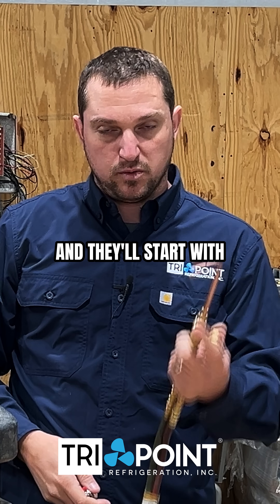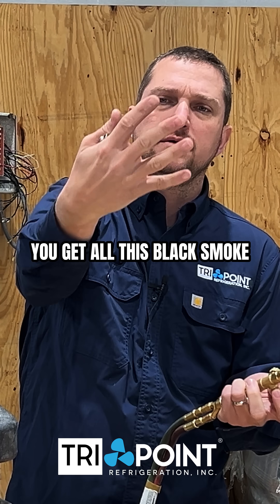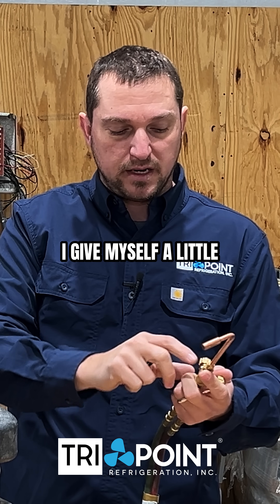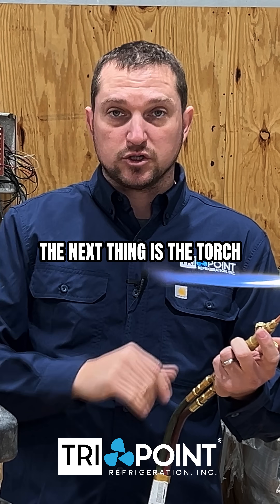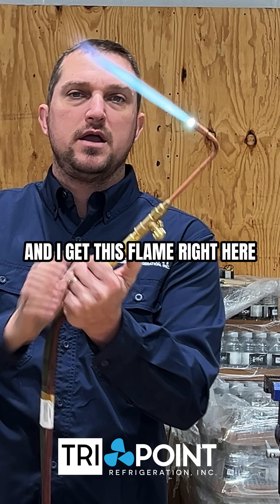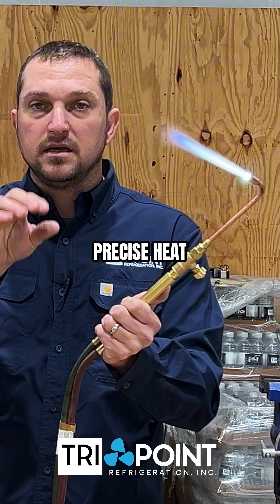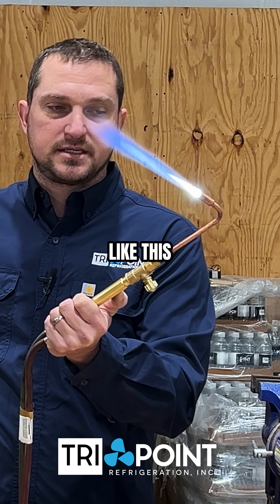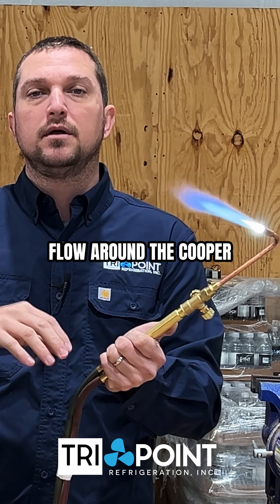Types of Welding Flames and When to Use Them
We explore the different types of welding flames and their unique characteristics. From neutral flames to carbonizing flames, we break down how each one affects your welding process and what type of flame is best suited for various tasks. Understanding these flames is key to getting the best results in your welding work.